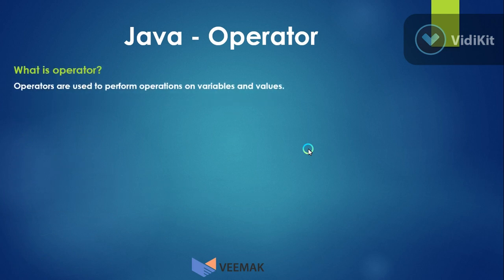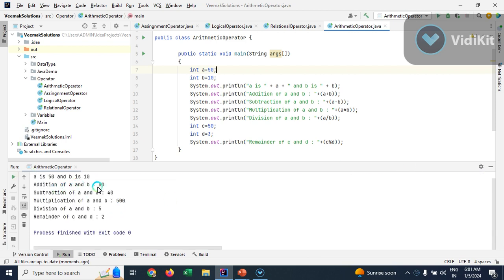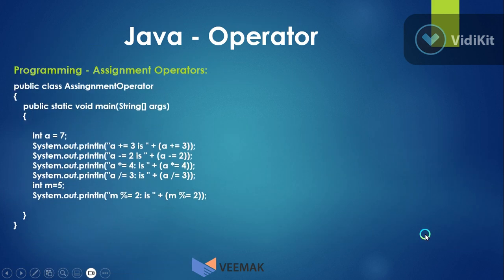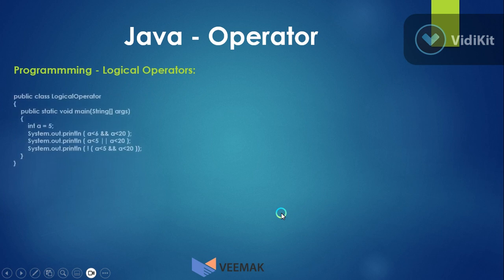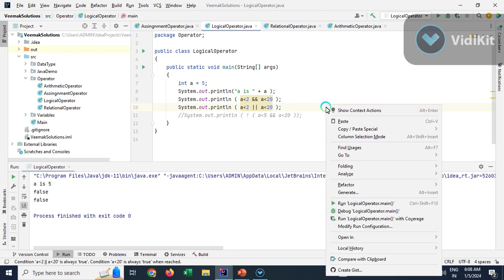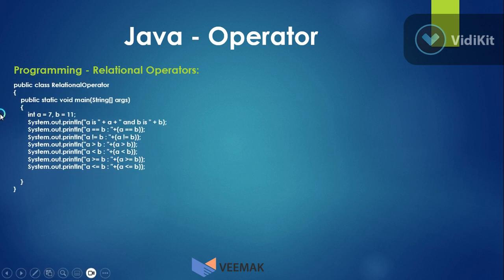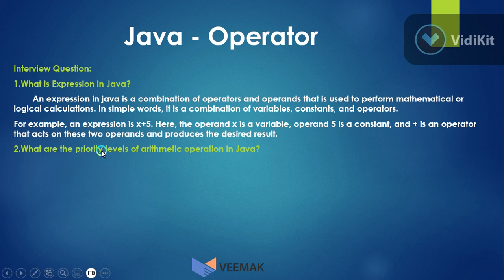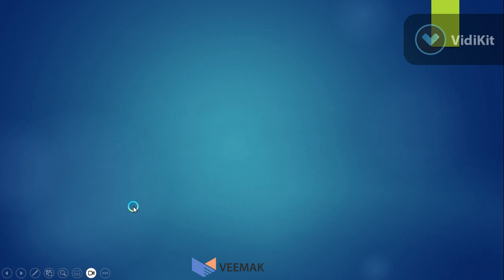JavaOperator part-1 Arithmetic,Assignment,Logical,Relational operator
Operators are used to perform operations on variables and values,Operators  are classified based on the functionality they provide.